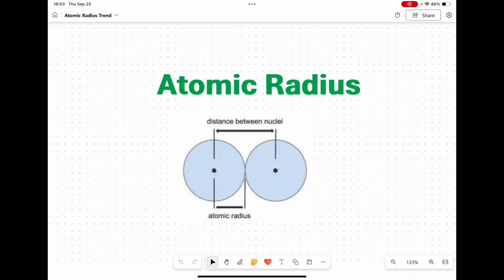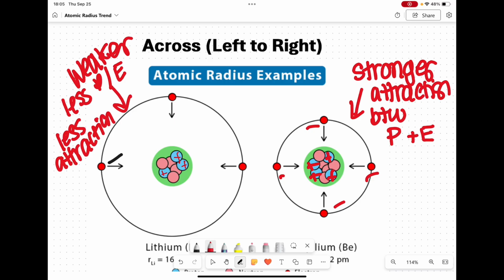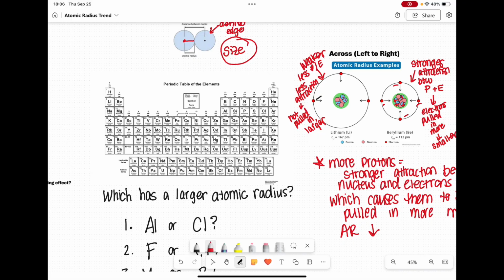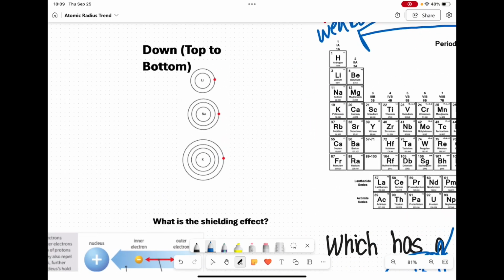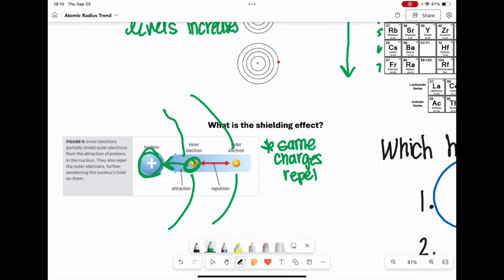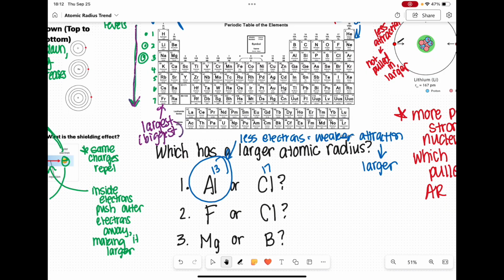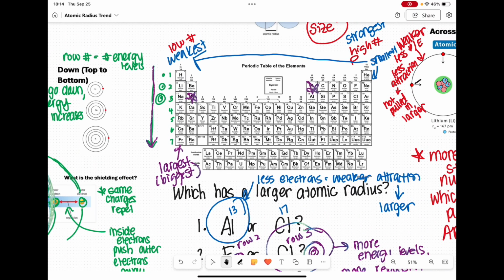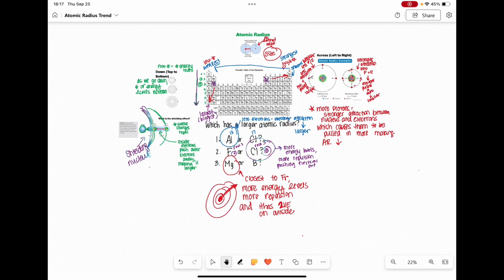Atomic Radius Periodic Trend